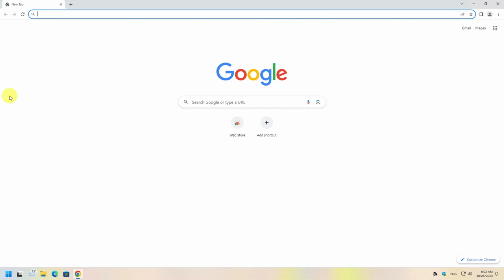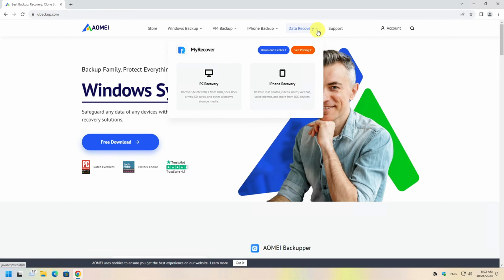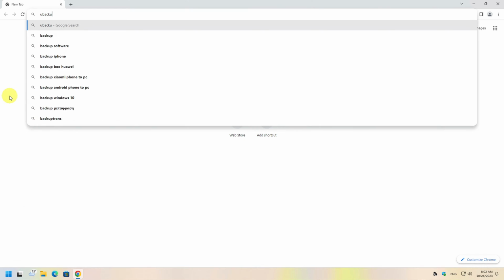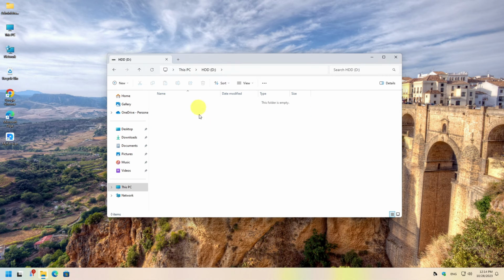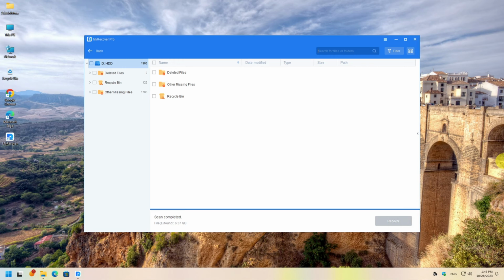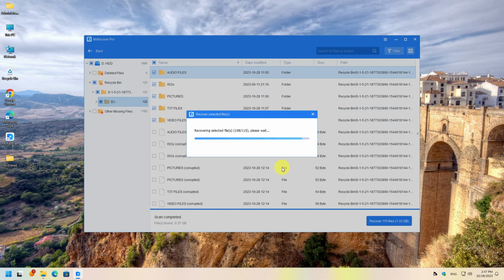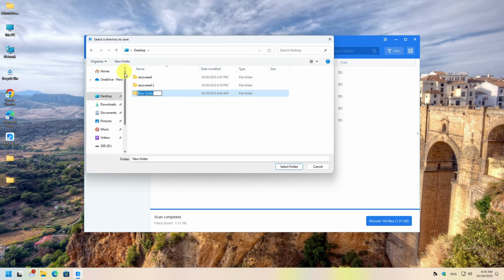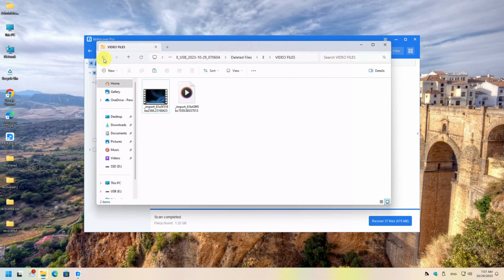Data Recovery Made Easy with AOMEI MyRecover: Step-by-Step Guide. Best Data Recovery Software 2023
In this video, we introduce you to the powerful data recovery software - AOMEI Myrecover.  We will showcase the exceptional features and benefits of this amazing tool. AOMEI Myrecover is designed to help you retrieve lost, deleted, or formatted data effortlessly. Whether it’s photos, videos, documents, or any other file types, this versatile software can restore them with just a few clicks. It supports a wide range of storage devices, including hard drives, SSDs, USB flash drives, SD cards, and even virtual disks. With its user-friendly interface, AOMEI Myrecover makes data recovery a breeze for both novice and experienced users. You don't have to be an expert to retrieve your valuable files anymore. Simply follow the step-by-step instructions provided in this video, and you'll be amazed at how easily you can recover your lost data. Not only does AOMEI Myrecover offer an extensive range of recovery options, but it also ensures the safety and integrity of your files throughout the process. Your privacy is of utmost importance, and this software guarantees the confidentiality of your recovered data. Furthermore, AOMEI Myrecover's advanced scanning algorithms and innovative technologies ensure maximum data recovery success rates. Whether your data loss is due to accidental deletion, system crashes, or viruses, this software has got you covered. Don't let data loss hinder your productivity or hold you back emotionally. Put an end to your worries today with AOMEI Myrecover. Join us in this video to witness firsthand the power of this incredible software in action.

Key Moments.
00:00 Intro
01:21 Software functionalities
03:00 Installation
03:11 HDD Scan & Recover
05:28 SSD Scan & Recover
06:20 USB Scan & Recover
07:05 Final thoughts

ITSuperhero is devoted to all things related to System Administration and Information Technology. We provide in-depth tutorials and insights on Network Management, Windows Server, Cloud Computing, Network Security, Virtualization, Active Directory, and PowerShell. Our content is designed for both aspiring and seasoned professionals, including System Engineers and Network Engineers, focusing on System Monitoring, Server Administration, Backup, Restore, Recovery, System Integration, ITIL, and IT Service Management. Stay updated with the latest industry practices and enhance your IT skills with us.